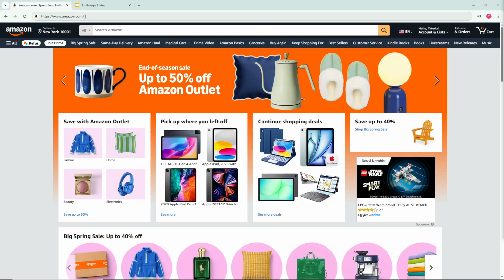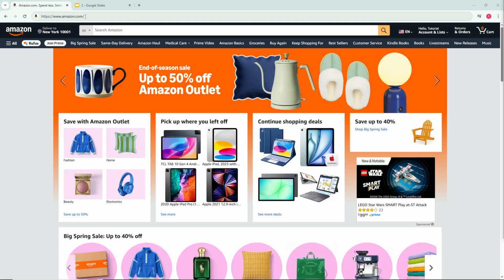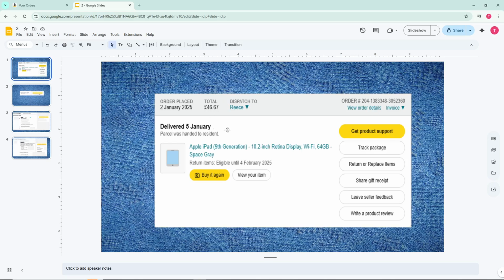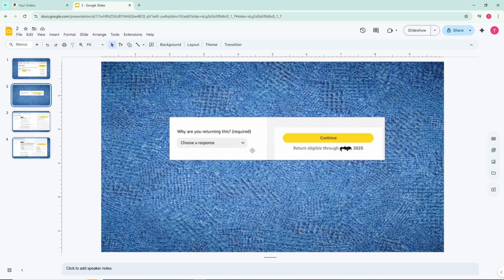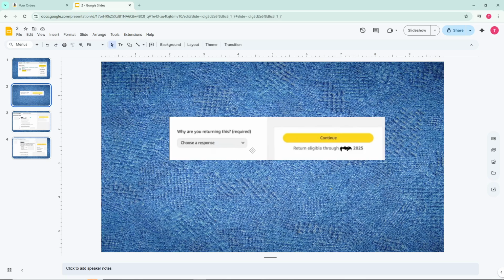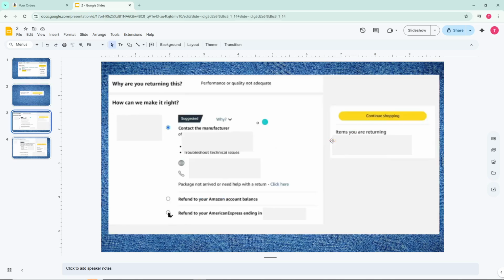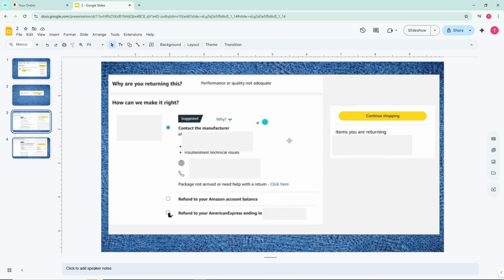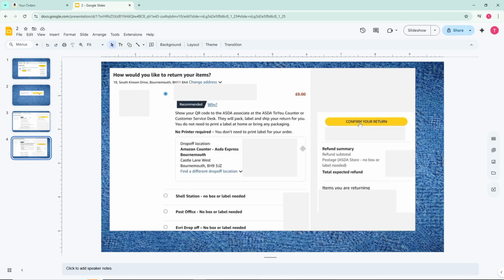How To Return Amazon Items For A Refund (Tutorial 2026)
Along the way, you'll learn how to return amazon items, amazon return process for refund, returning items to amazon tutorial, get money back from amazon purchase, amazon product return steps, initiate amazon return for refund, send back amazon order for refund, amazon returns policy explanation, start amazon return for full refund, how to send back amazon package, complete amazon item return process, easy way to return amazon products